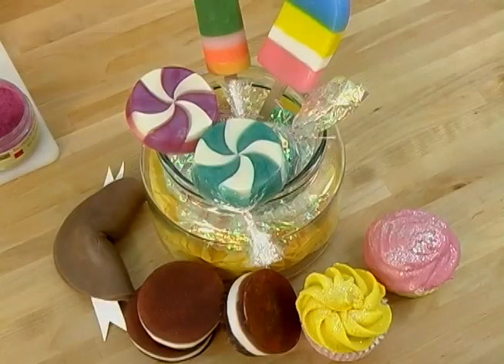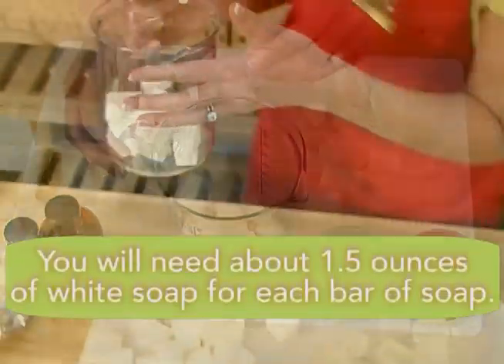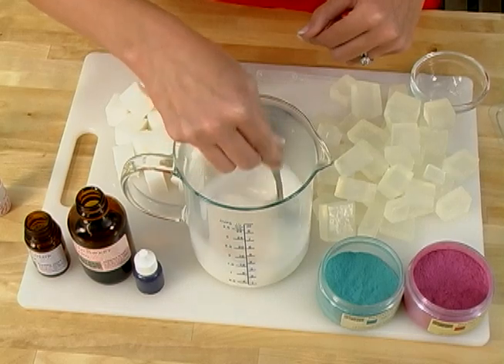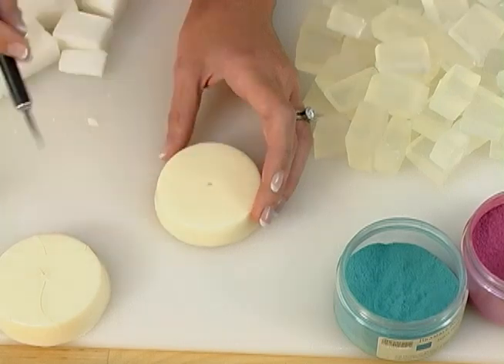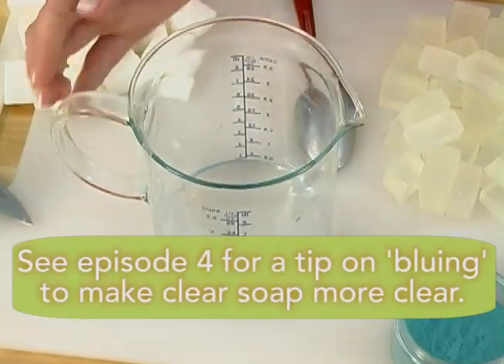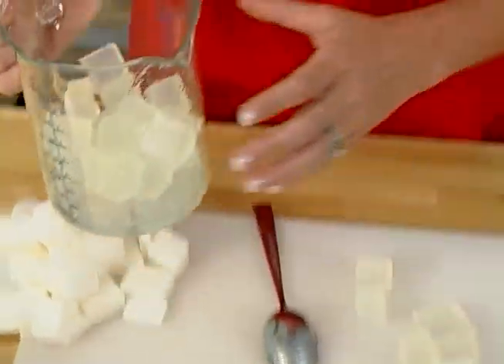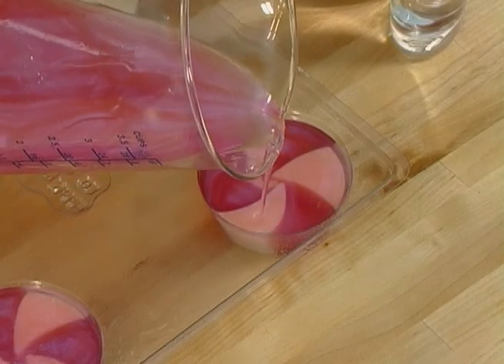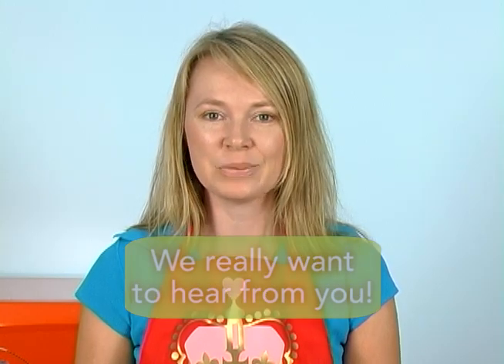Soap Queen TV Episode 8: Candy Soap! | Bramble Berry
Anne-Marie teaches a creative and advanced melt and pour technique. In this episode, the Soap Queen makes some soapy candy that look so good youll want to sneak a nibble!

Are you a blogger? Please feel free to embed this video on your blog.

Anne-Marie Faiola is the owner of Bramble Berry author of Soap Queen Blog and developer of Teach Soap